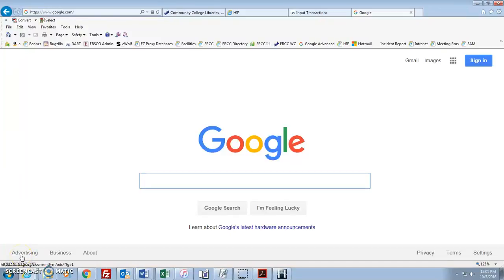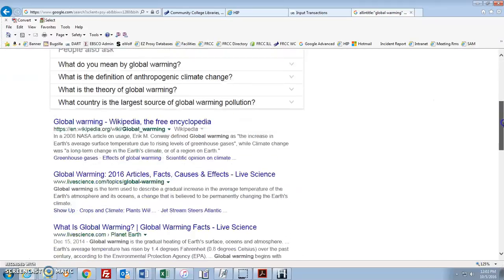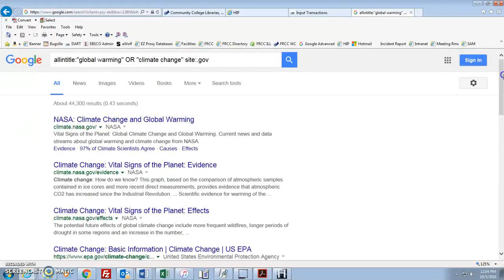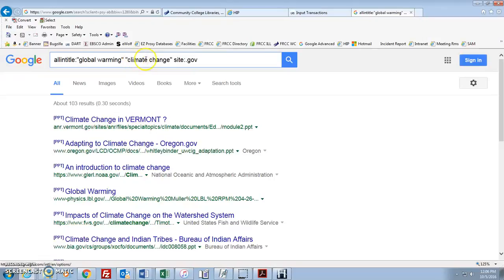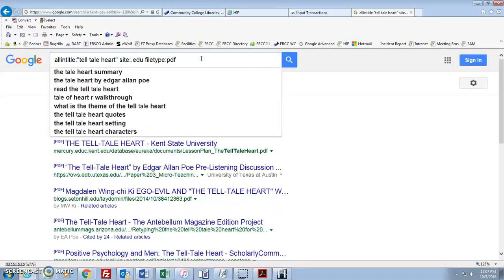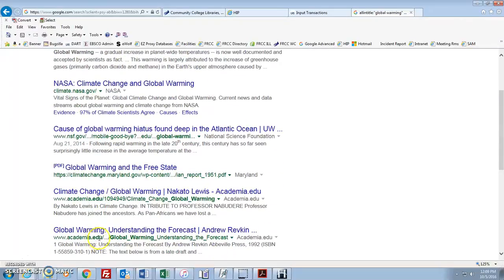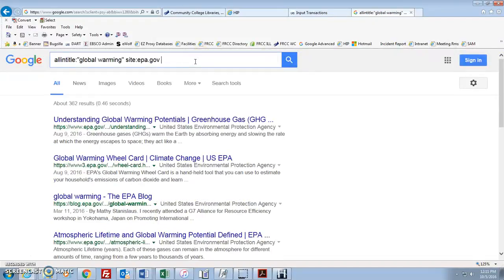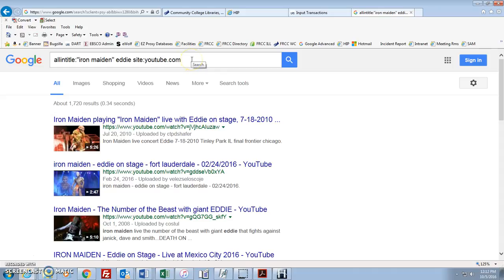Google Search Shortcuts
How to use Advanced Search techniques just by typing specific terms and connectors into the Google search box. Very fun!